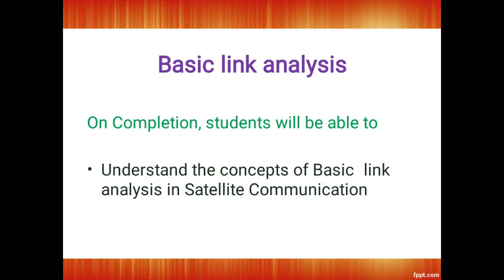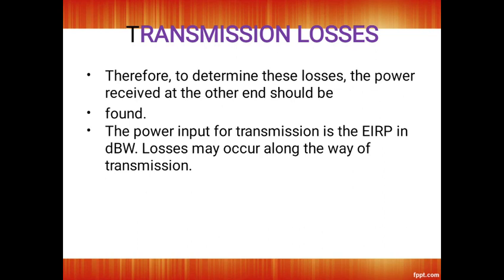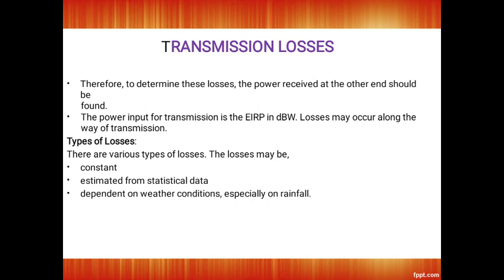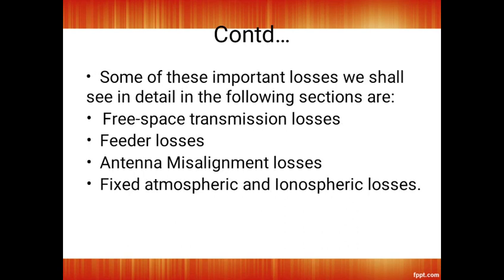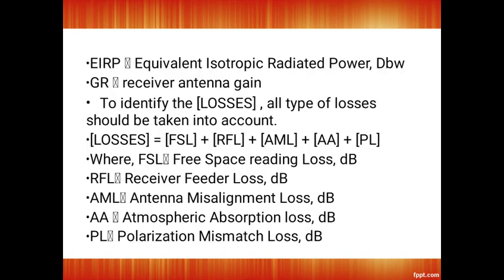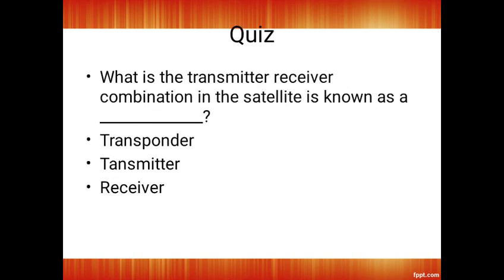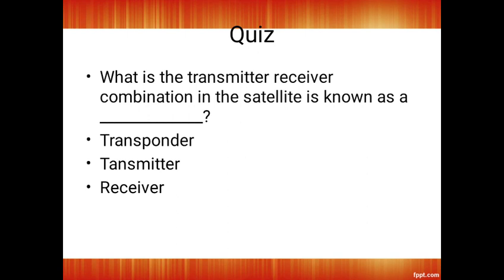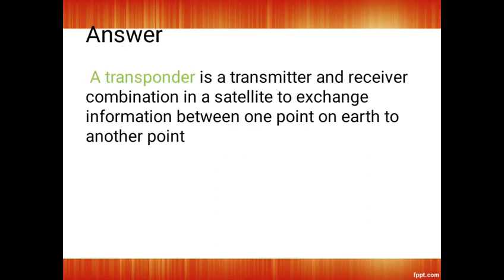unit 3 Basic link analysis